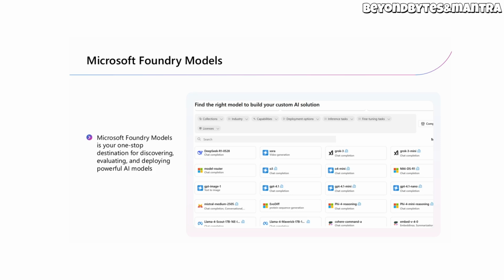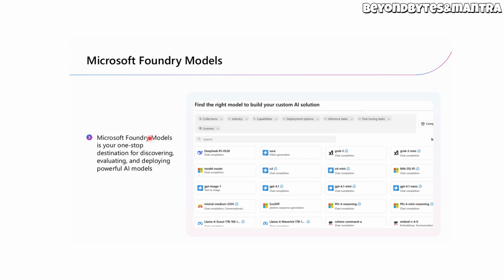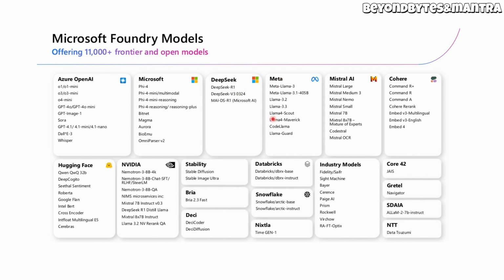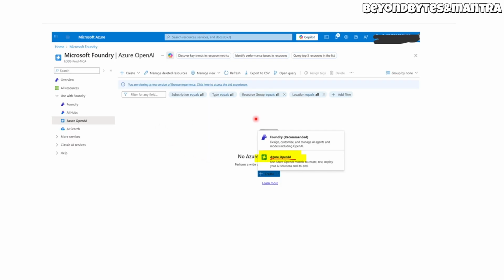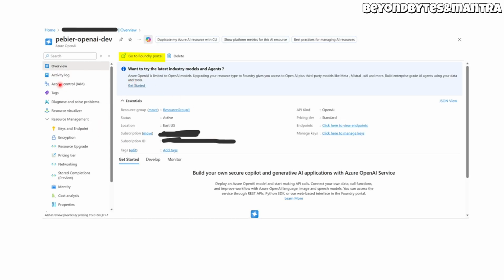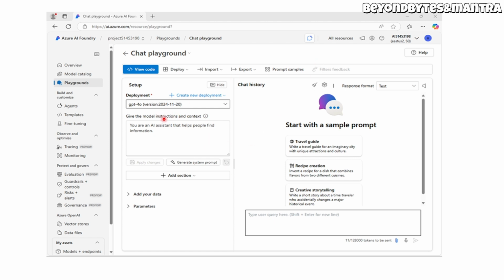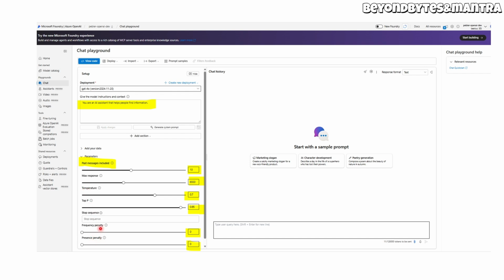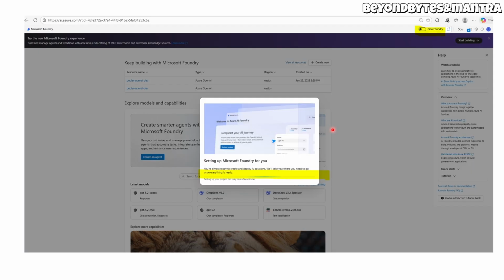How to Utilize Azure OpenAI Agents: Step‑by‑Step Guide to Deploy and Utilize AI Models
Master Azure OpenAI with this step‑by‑step guide! In this video, you’ll learn how to set up, deploy, and utilize cutting‑edge AI models on Microsoft Azure.
What you’ll learn:

- Difference between Azure OpenAI and Azure AI Foundry – Understand how each service fits into the AI ecosystem.
- Exploring Models – Overview of GPT‑4.0 and other models vs the broader suite of Azure AI services.
- Spinning up Azure OpenAI – How to provision and configure the service.
- Getting Endpoints – Steps to generate and use secure API endpoints.
- Deploying GPT‑4.0 – How to spin up and integrate GPT‑4.0 for real applications.
- Using Chat Playground – Hands‑on demo of prompt testing and model interaction.